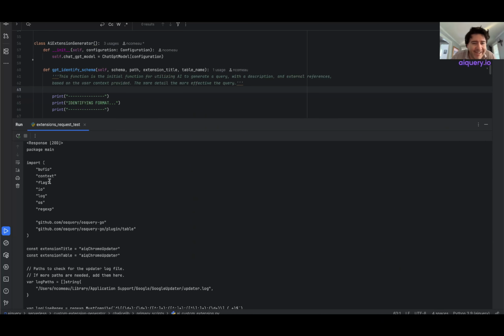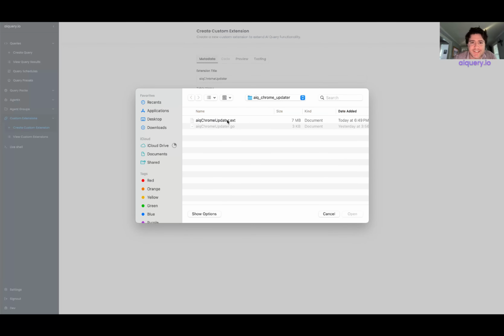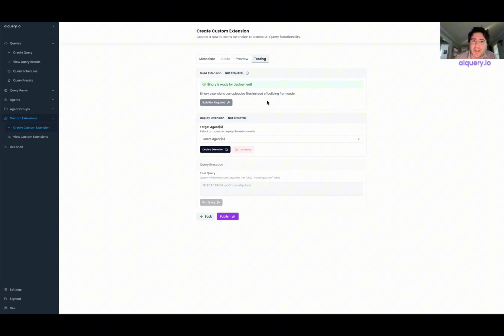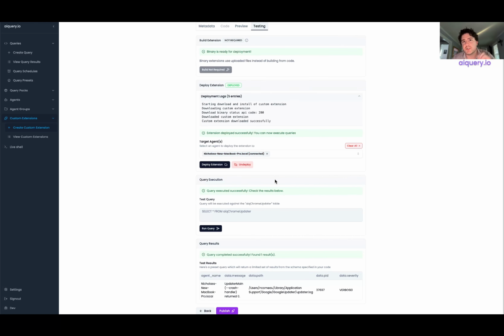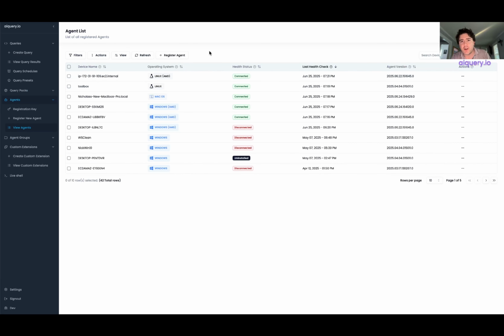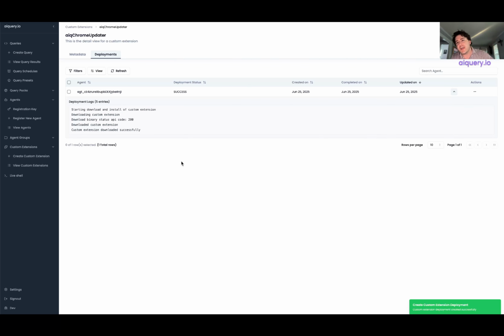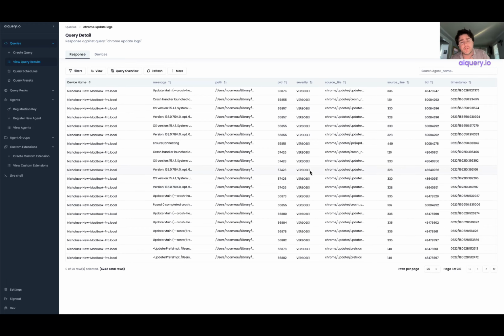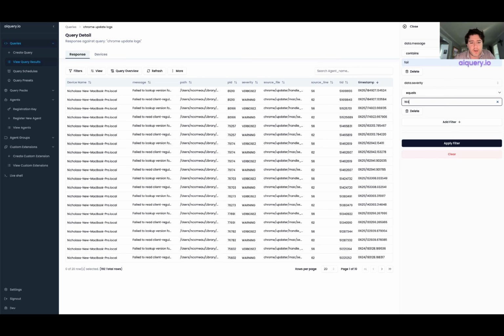aiquery.io – Custom Extensions Deployment & Management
Extend detection to fit your needs, with aiquery.io Custom Extension Management! 🥳

This video breaks down how you can easily upload, test, and deploy custom extensions (1st & 3rd party), with aiquery.io – enabling virtually unlimited use-cases, from simplified troubleshooting to automated configuration management at scale, and much more!